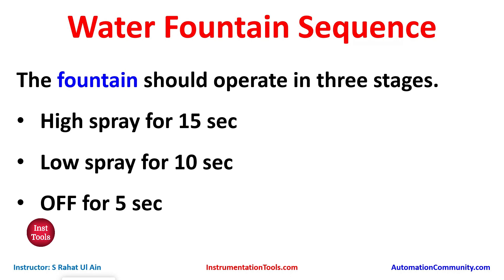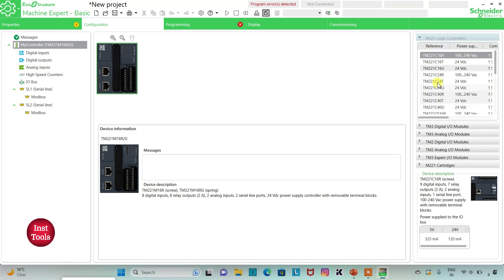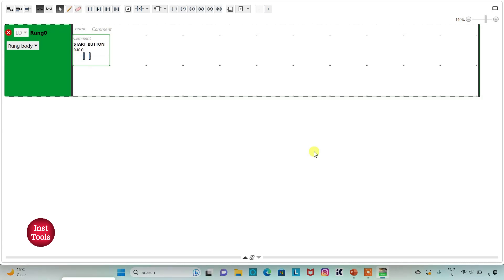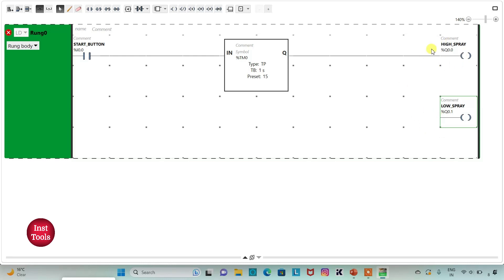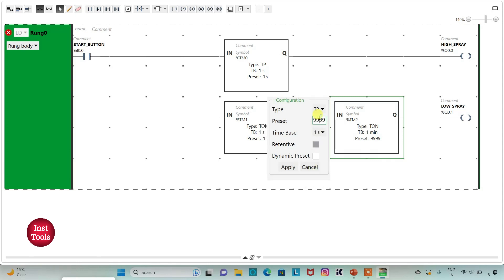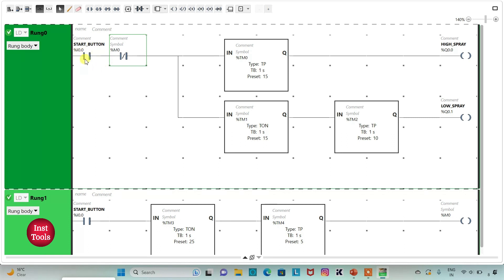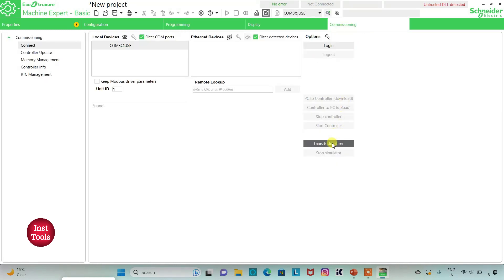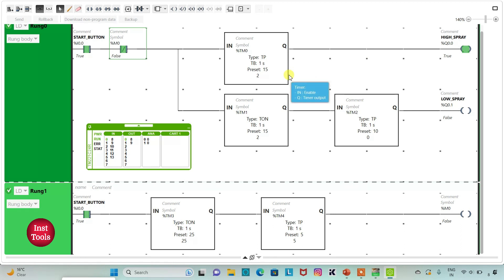PLC Exercises and Solutions - Water Fountain Example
In this video, you will learn the PLC exercises and solutions with the water fountain example ladder logic.